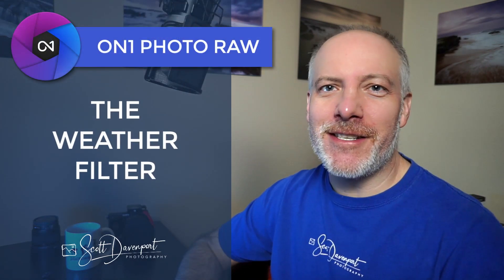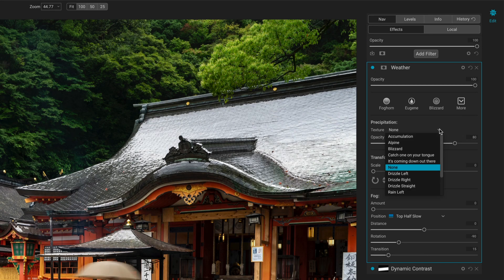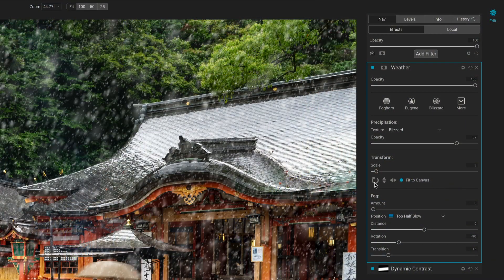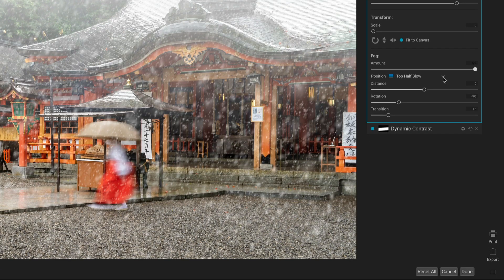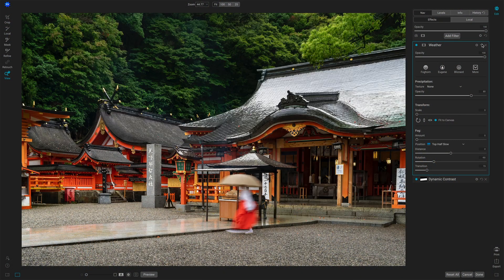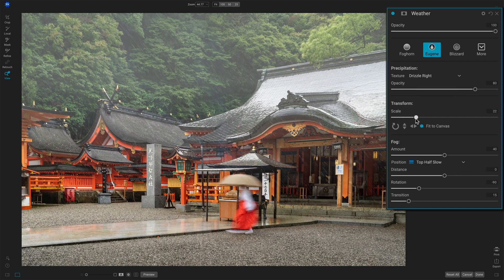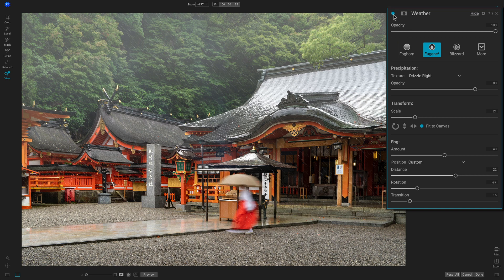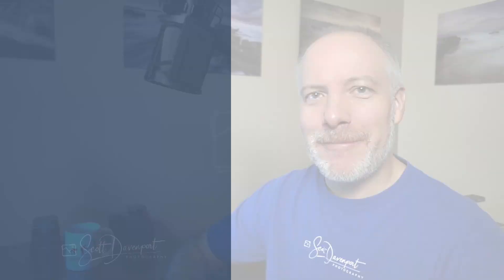The Weather Filter - ON1 Photo RAW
Add a snow or rain overlay to your images with the Weather filter in ON1 Effects. The filter has several different types of weather overlays, from light rain to heavy snow. The Weather filter also has controls to add fog or mist into a scene. Control the precipitation look and the fog look independently. I’ll show you all the controls in this filter as well an an example.

00:00 Add Snow And Rain Effects With The Weather Filter In ON1 Effects
00:20 Use Offer Code SDP20 To Save 20%
00:38 The Weather Filter
01:10 The Precipitation Sliders
01:58 The Transform Sliders
03:15 The Fog Sliders
04:35 Example: Adding Ambiance With The Weather Filter
07:47 Wrap-up